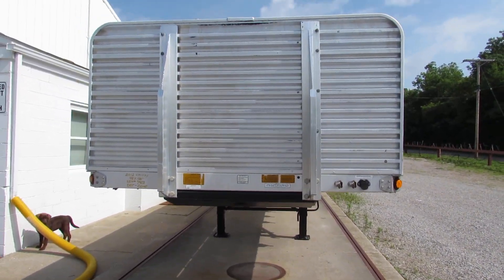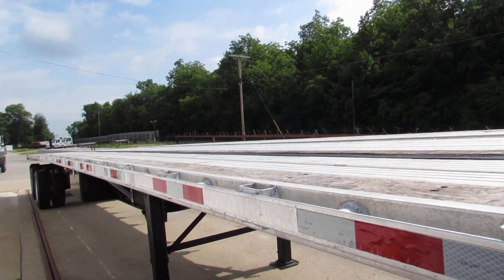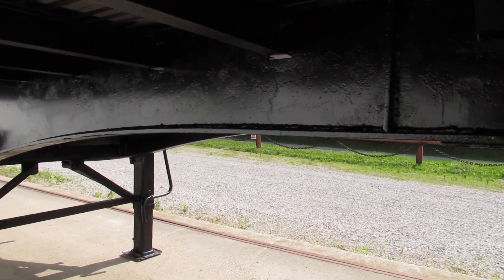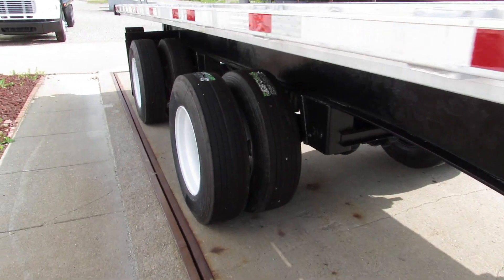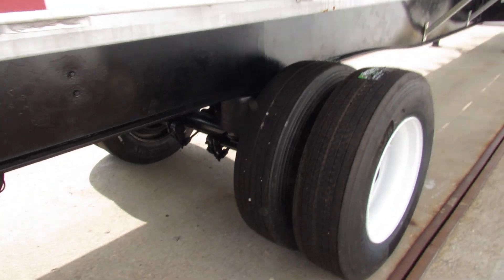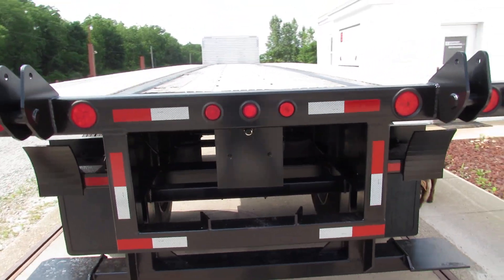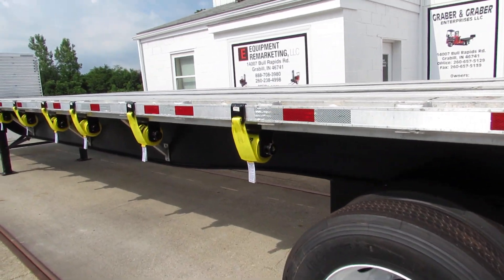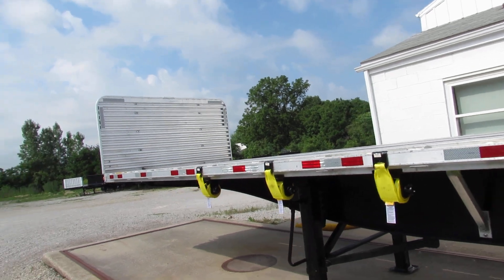2011 GREAT DANE 36'6 PIGGYBACK TRAILER